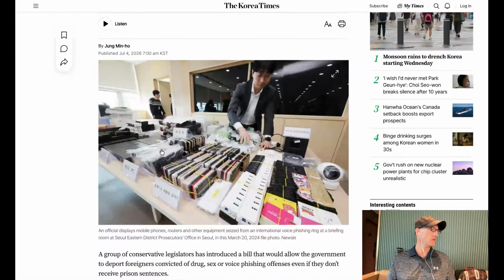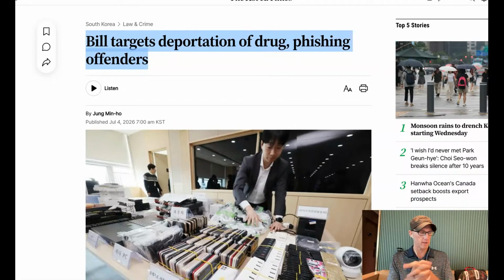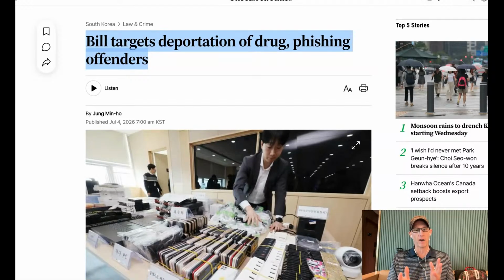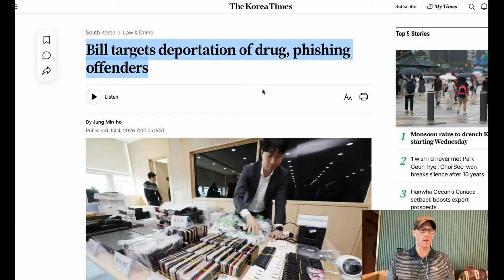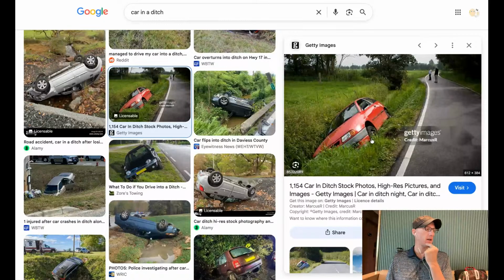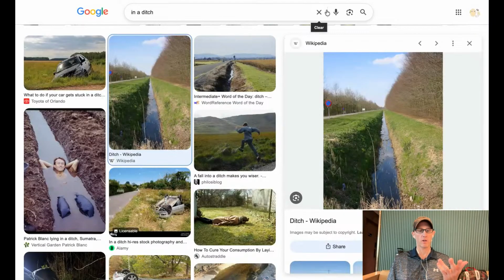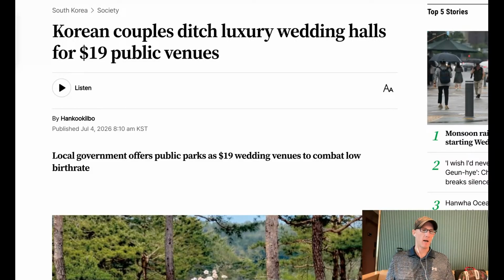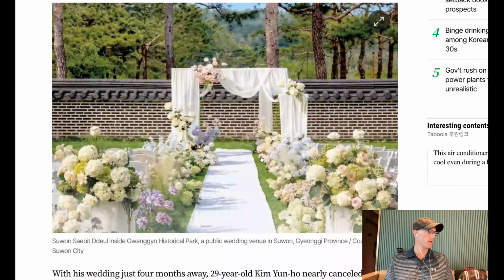1st Time going LIVE on my channel... say hi if you are around!